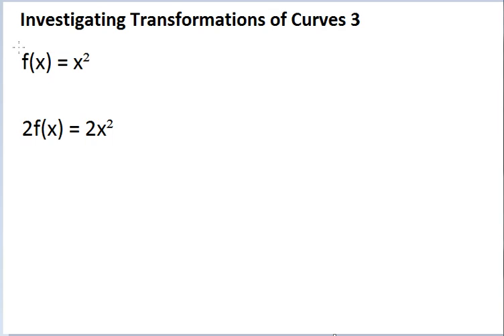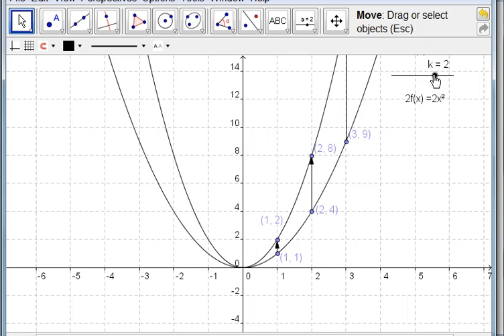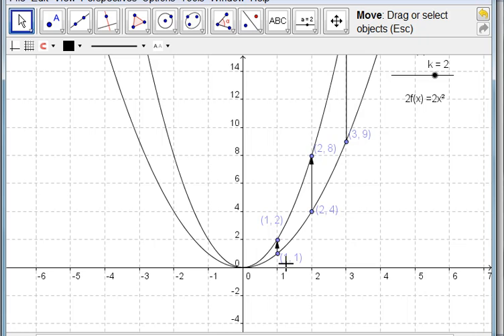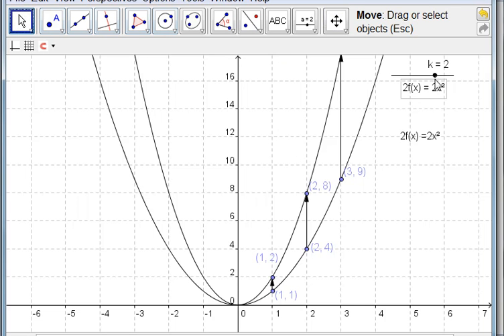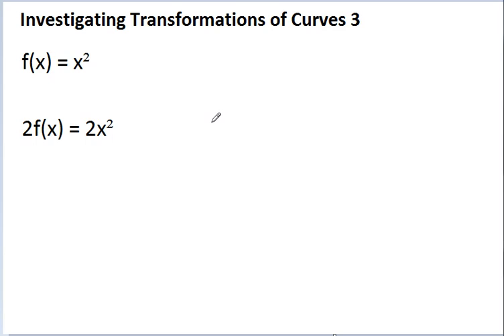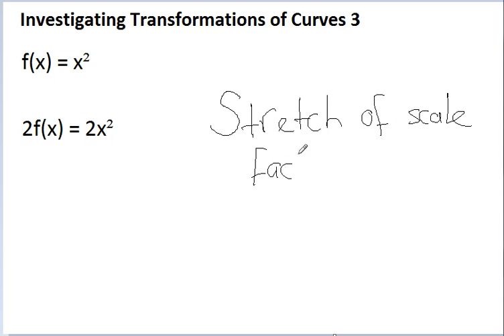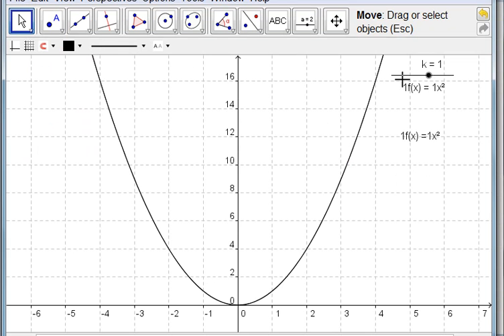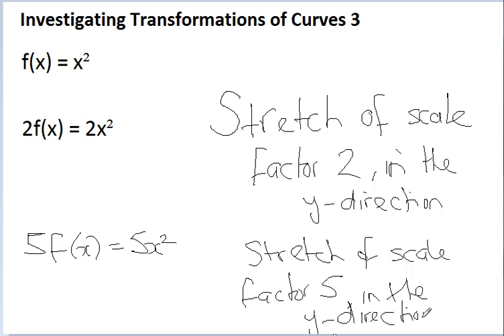IB Maths - Transformations 3